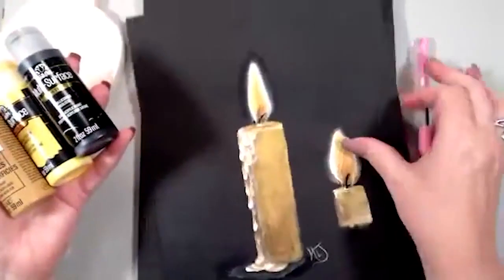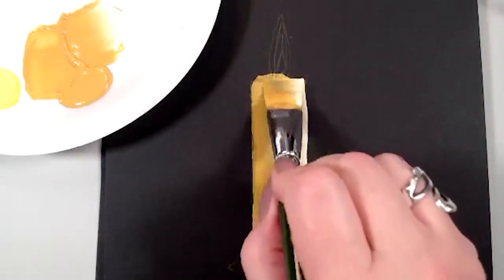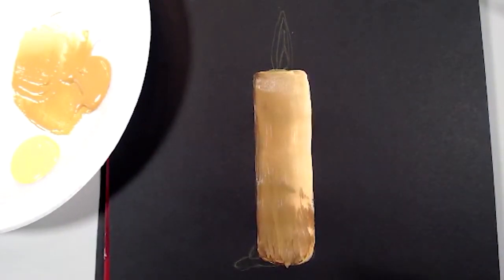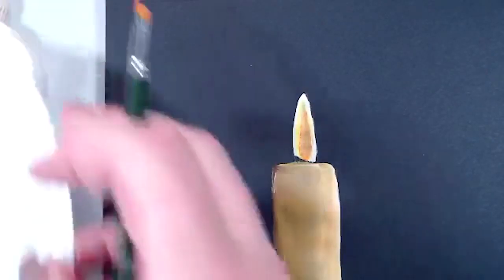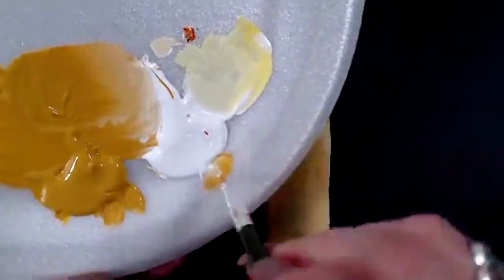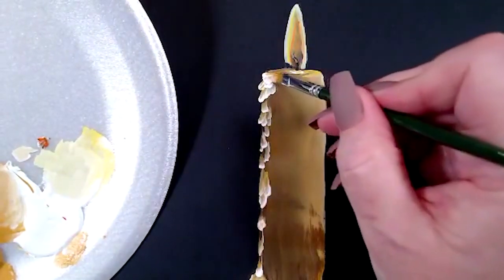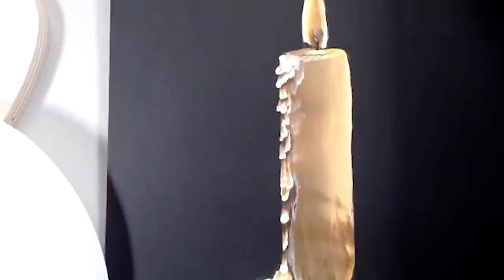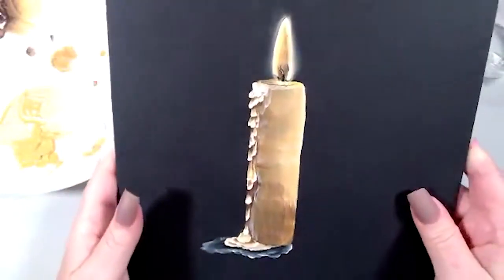Acrylic Painting with Michelle My Belle Designs - Dripping Candle Demonstration| Michelle James 2024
Learn to Paint and Have Fun at the same time - with Michelle James of Michelle My Belle Designs. Learn a quick and easy way to create a glowing candle dripping with wax.